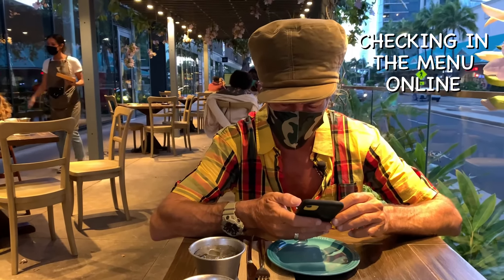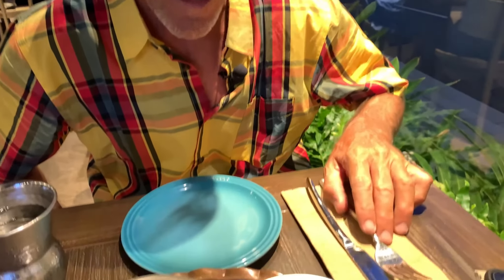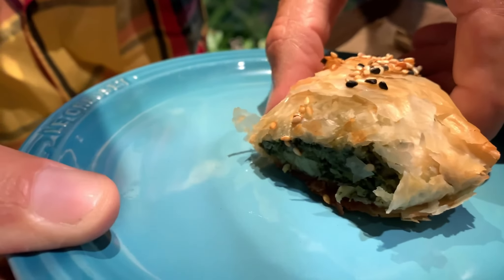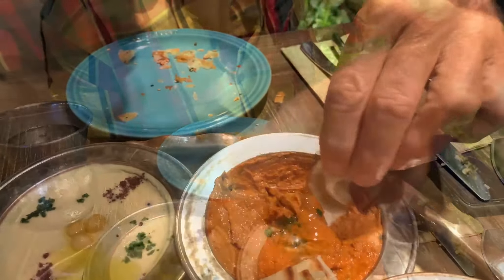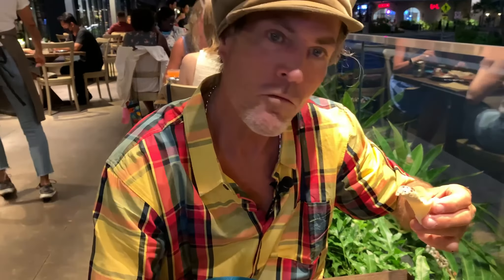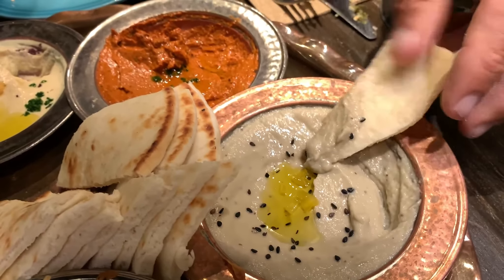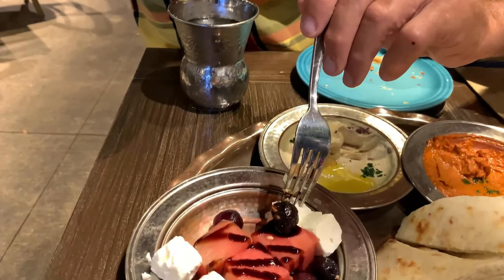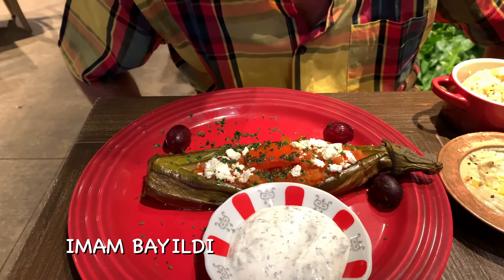STREET FOOD HAWAII TASTY FOOD NEAR ME INSTANBUL HAWAII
JOIN AROMA_SURF STREET FOOD HAWAII IN WARD VILLAGE AT ISTANBUL HAWAII. ENJOY TASTY FOOD NEAR ME WITH A VEGETARIAN PLATTER THAT WAS SO MASSIVE WE HAD TO SHOOT THIS VIDEO ON LOCATION IN THEIR OUTDOOR SEATING. TURKISH DATE NIGHT WAS A DELIGHT! MAHALO FOR WATCHING. ALOHA

【アロマサーフ】チャンネルのストリートフードでは環境に
優しい電動スクーターと共にハワイローカルオーナーが作る
美味しくてヘルシーなレストランを主にテイクアウトにて
ご紹介します。
動画を視聴していただきありがとうございます。
MAHALO

APOLLO GHOST SCOOTER HERE: (Mahalos for using our promo links)
$50.00 worth of free Accessory code: BRETTHARTMAN

We are not sponsored or employed by Apollo Scooters, we just love the Ghost and Love to Represent!

ISTANBUL HAWAII
1108 AUAHI ST. STE 152
HONOLULU, HI 96814

EPISODE NINETEEN: STREET FOOD WARD VILLAGE: ISTANBUL HAWAII

CHAPTERS:
00:00 INTRO

00:10 STREET FOOD THEME

00:44 FLOWERS OF EPHESUS

01:13 TAKE A LOOK AT THIS CRAFT COCKTAIL

01:40 ENTER THE MEZZE PLATTER

02:11 HERE COMES THE SPANAKOPITA

02:57 FLAVORS TO DA TONGUE

03:11 HERE COMES THE MUHAMMARA

03:57 FLAVORS TO DA TONGUE

05:06 ISTANBUL INSIDERS

05:47 BABA GHANOUSH IS...

06:23 PEYNIR EXPERIENCE

06:57 NICE FETA

07:39 HERE COMES THE IMAM BAYALDI

08:55 TAKE A LOOK AT THAT

09:24 FLAVORS TO DA TONGUE

09:58 SUMMARY

10:41 DOUBLE SHAKA OF GOODNESS